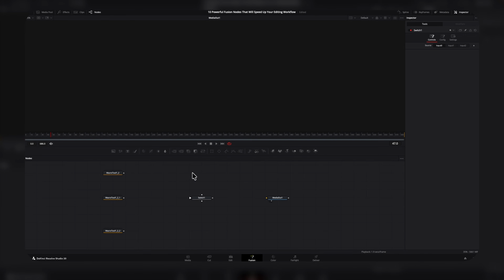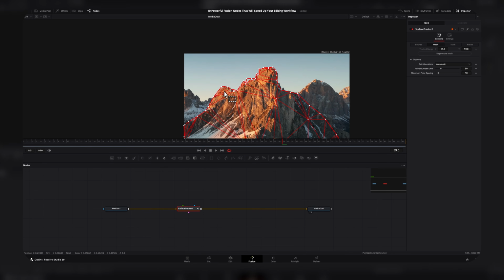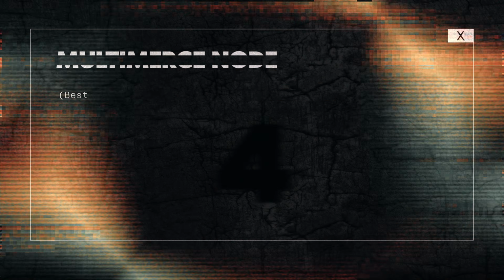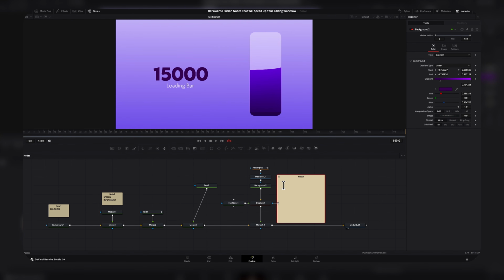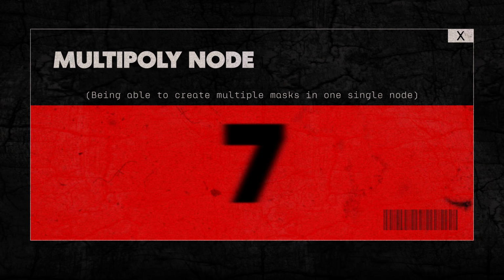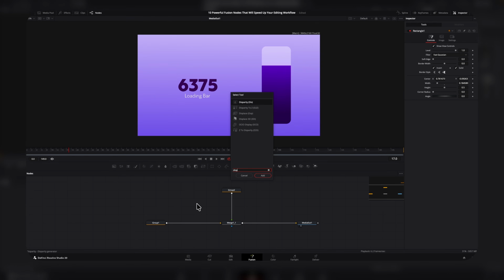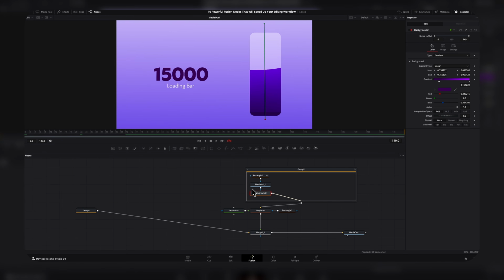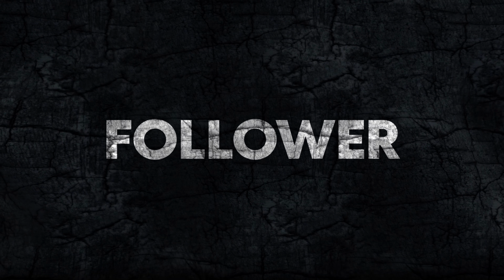10 Fusion Nodes Most Editors Are Missing Out On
10 Fusion nodes in DaVinci Resolve that most editors never touch — and the ones that quietly do the heavy lifting on every real project. If you've opened the Fusion page, seen the wall of nodes and wires, and gone straight back to Edit, this is the video that fixes that.

In this video, I'm breaking down the exact Fusion nodes I use in almost every project: Switch, Surface Tracker, Delta Keyer, Displacement, Sticky Notes, MultiMerge, MultiPoly, Instance, Underlying, and Follower. You'll see the real settings, the real steps, and why each one earns a spot in a working editor's toolkit — not just a cool demo you'll forget by tomorrow.

Whether you're just getting comfortable with node-based compositing or you're already editing client work and want to speed up your Fusion workflow, this covers both — from foundational concepts to some genuinely advanced techniques most tutorials skip.

⏱️ TIMESTAMPS
0:00 Intro — Why Fusion scares editors (and why it shouldn't)
0:27 Switch Node — instant variation switching,
1:45 Surface Tracker — text that actually bends with the surface
3:22 Instance Node — keeping repeated elements in sync
3:57 MultiMerge — one node instead of a Merge chain
4:48 Sticky Notes — documenting your node graph
5:26 Delta Keyer — when your green screen key isn't cutting it
6:31 MultiPoly — multiple masks, one node
7:28 Displacement Node — making a bar chart flow like water
9:03 Underlying Node — organizing without losing access
9:35 Follower — letter-by-letter text animation
10:47 Recap + Outro

💬 Want a full breakdown of the Follower node specifically? Drop a comment saying "Follower," and I'll consider it for a future video.

👍 If this helped clean up your Fusion workflow, a like genuinely helps this reach more editors who need it.